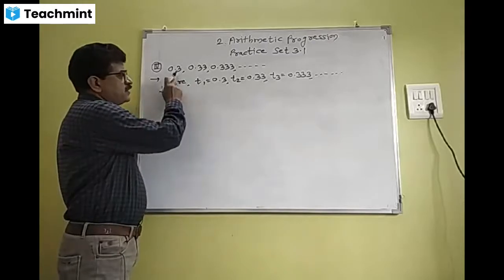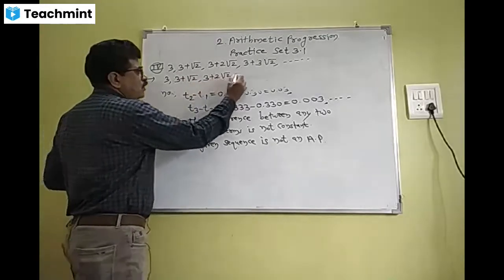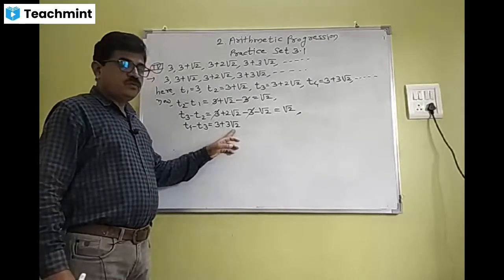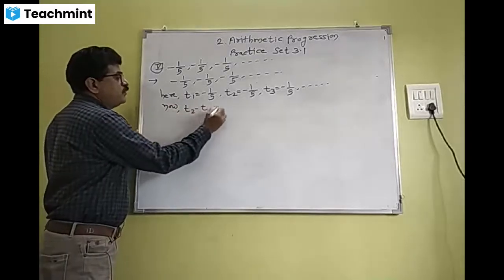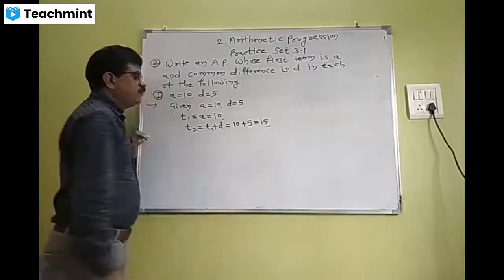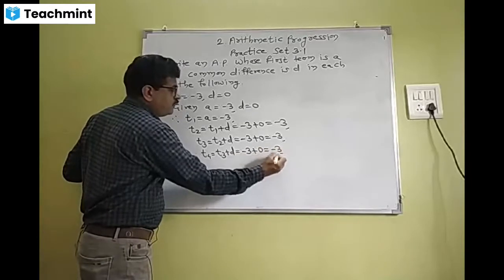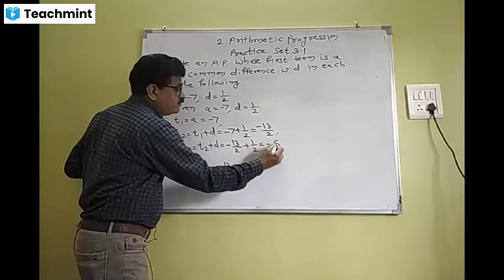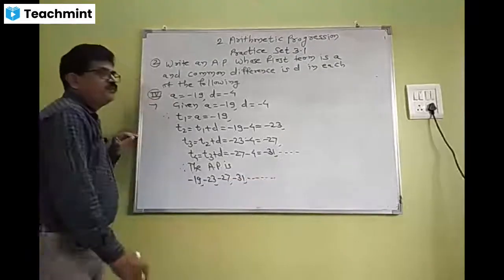3. Arithmetic Progression